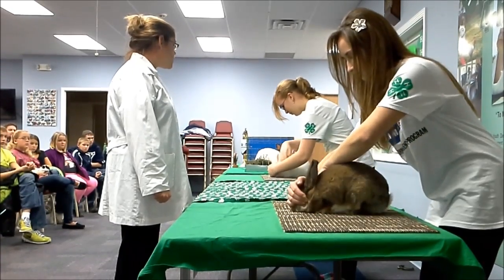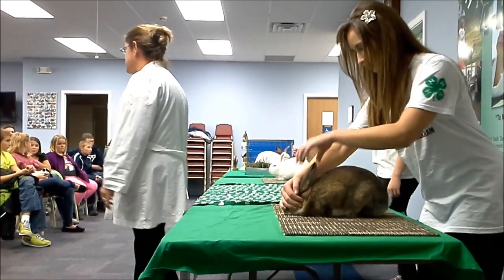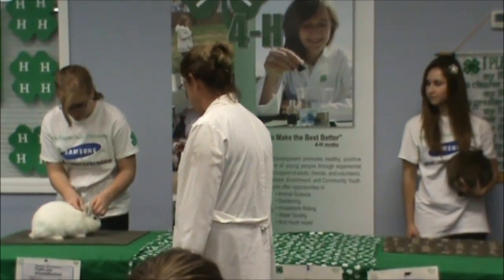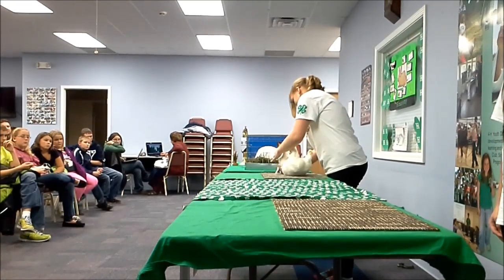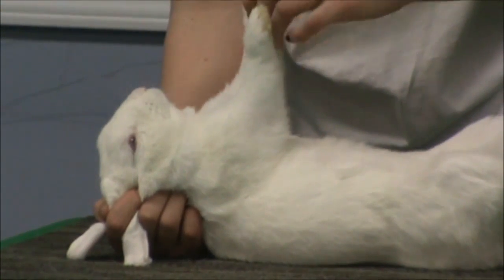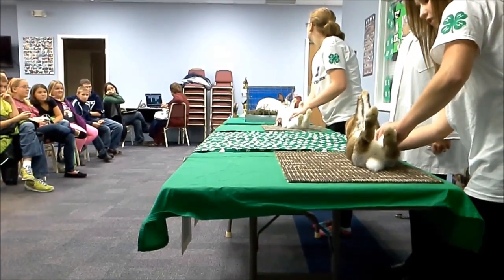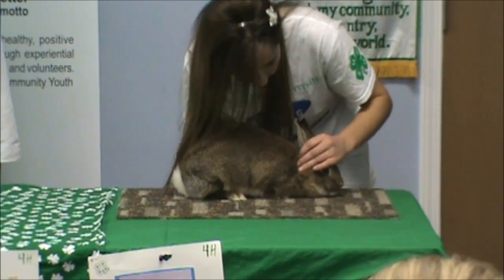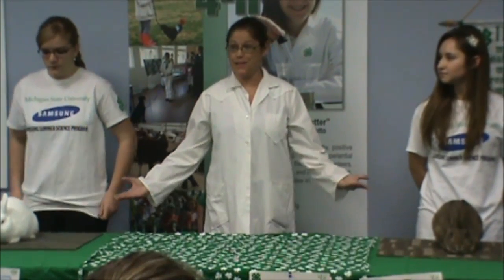4H Rabbit Showmanship - Documentary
My film was done at my K-9 and Kompany 4-H Macomb County Club. At the end of our business meeting we had a science educational seminar regarding rabbit showmanship and rabbit veterinary science. The three people who gave the science educational seminar were from our club and have competed and shown their rabbits in several 4-H fairs and rabbit competitions. They were very interesting and knowledgeable on this topic.